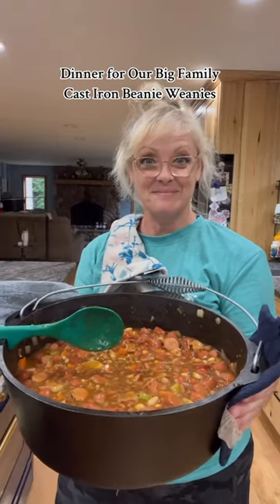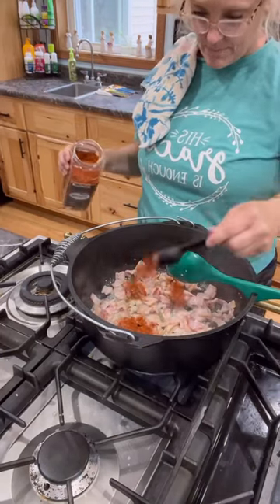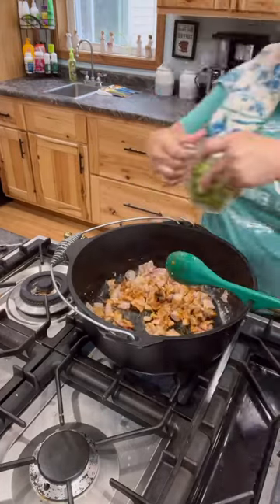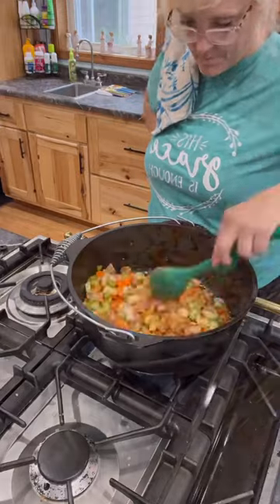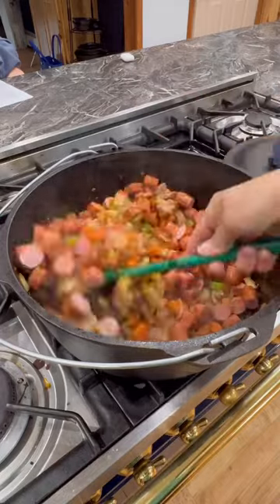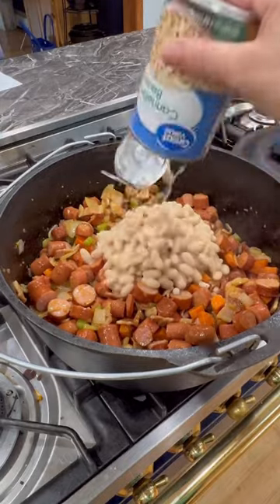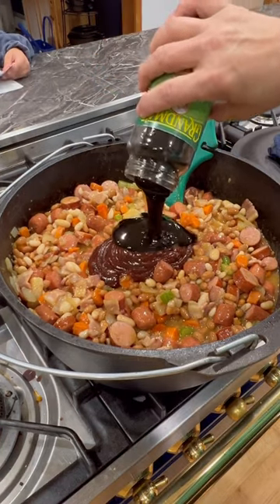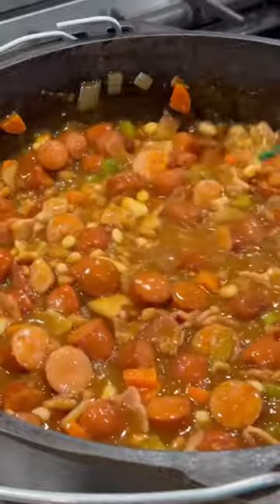FAMiLY OF 10 ~ BEANiE WEANIES FOR DiNNER 😋😉